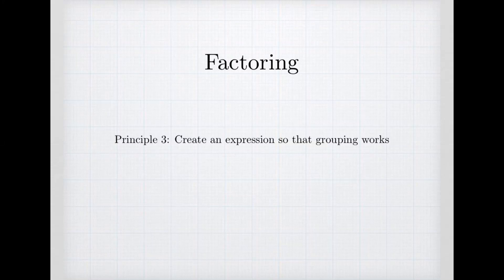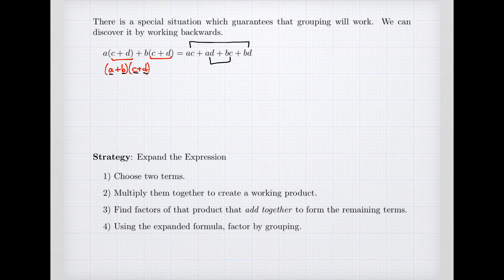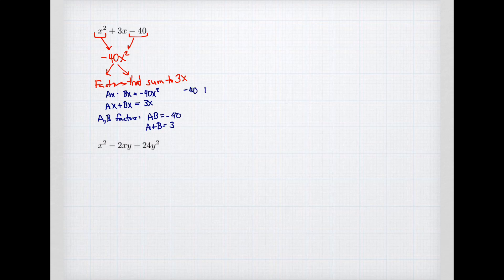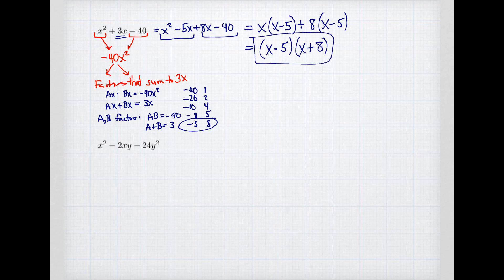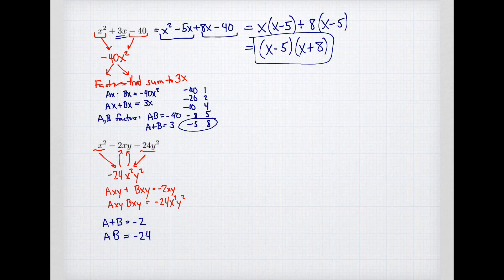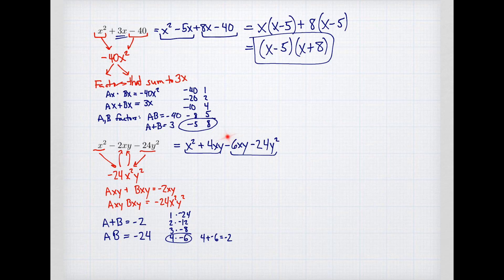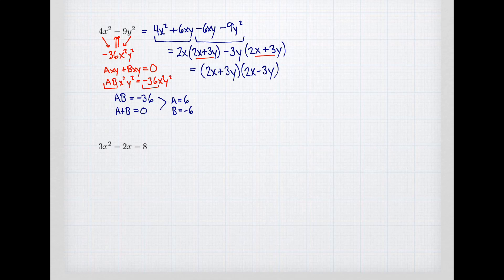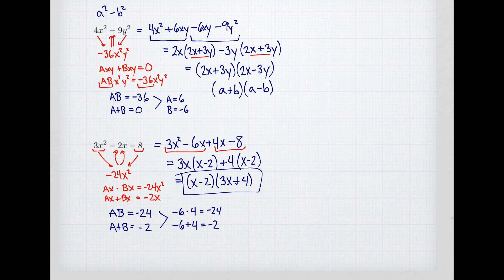Factoring: Regrouping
Instead of learning a lot of special cases for factoring quadratics, this illustrates a common theme that works in all cases where the common reverse FOIL method works. The idea is to choose two terms (the First and Last terms of FOIL), multiply them together and then look for factors that add to give the remaining terms. If we rewrite the formula now into four terms, we can use the method of grouping to finish.